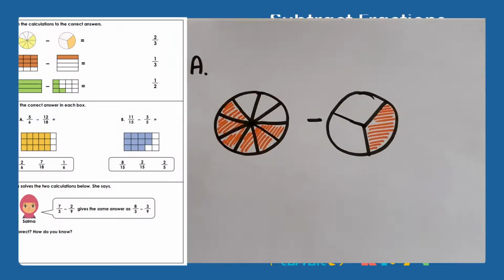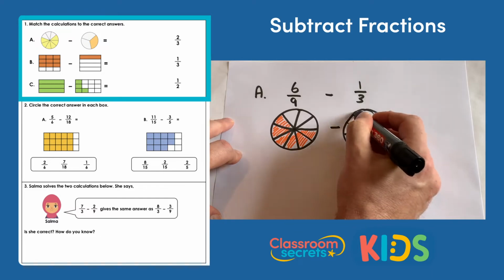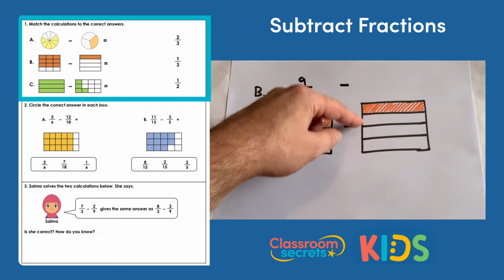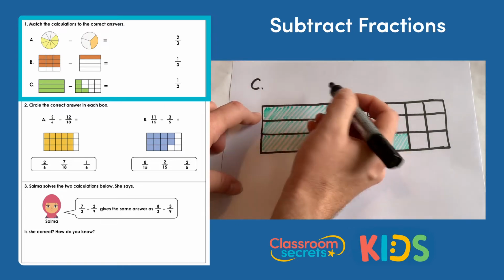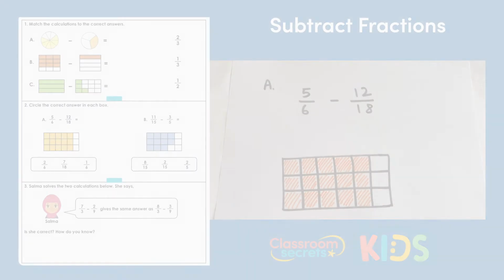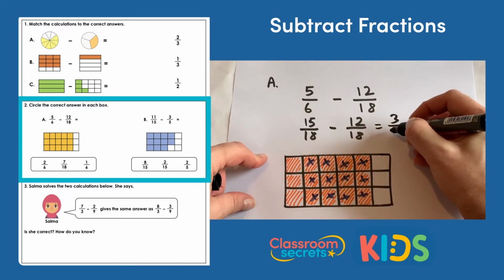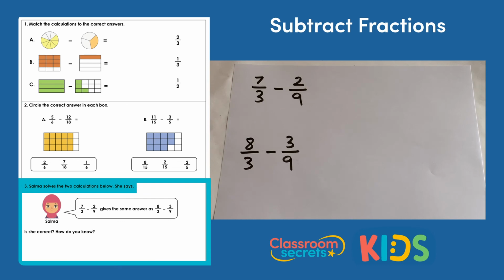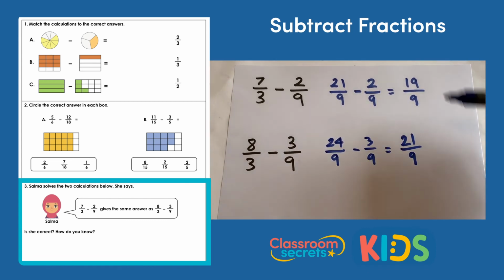Year 5 Subtract Fractions Answer Video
Join Martin in this Subtract Fractions Answer Video as he explains how to work out the answers to the different questions.